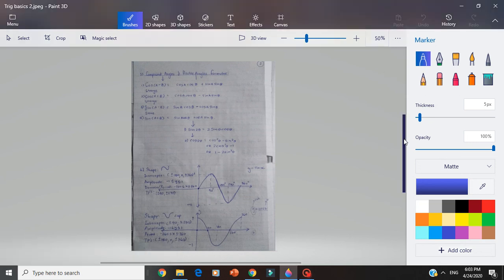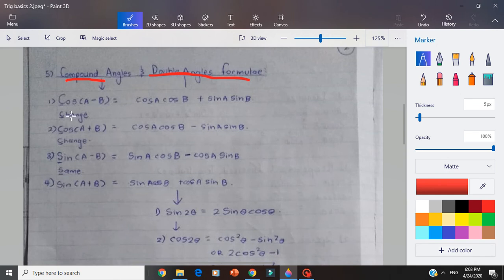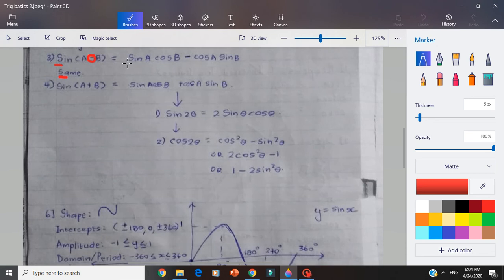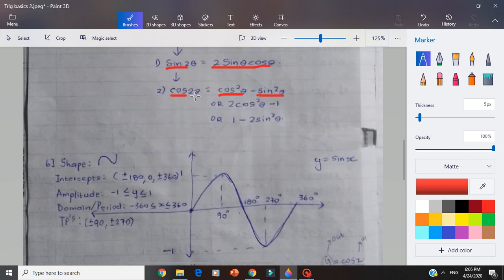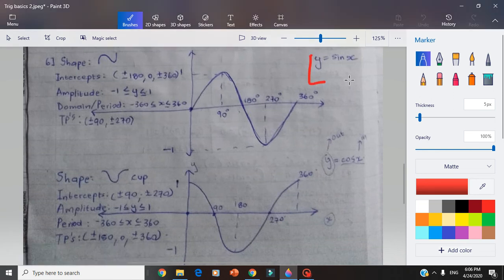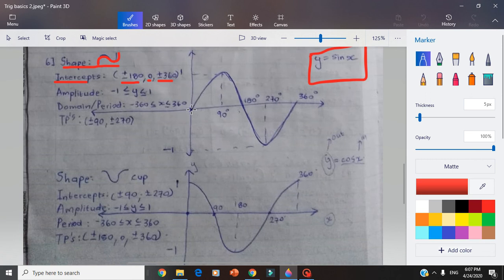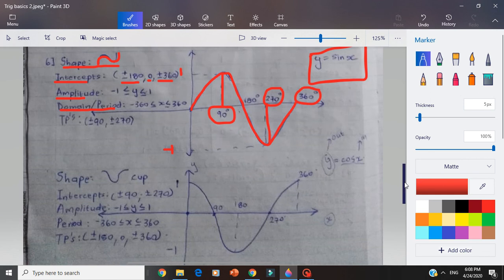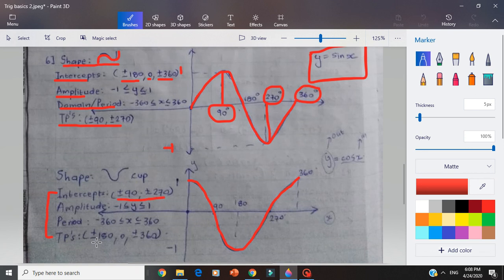Trigonometry part 2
Hi guys, this is the resumption of trig basics part 2